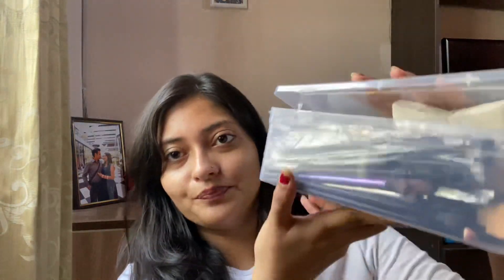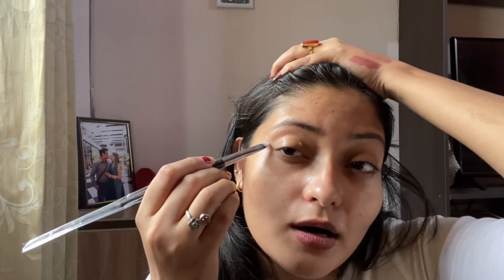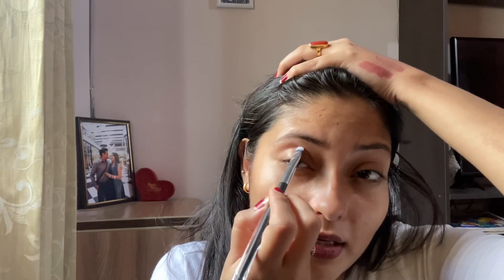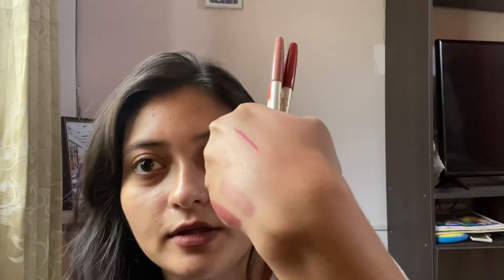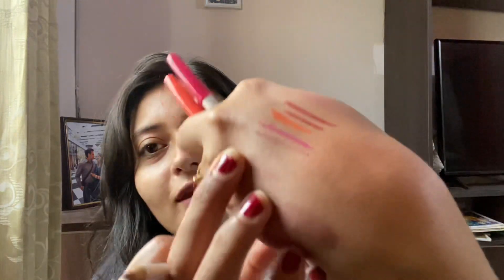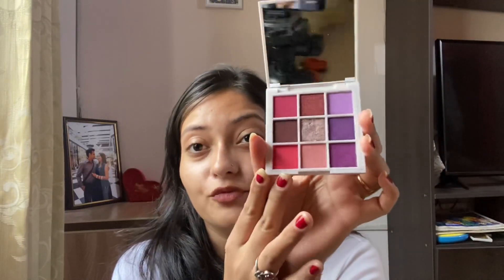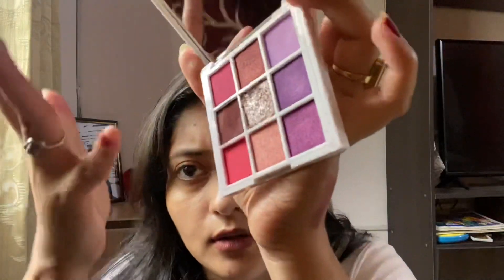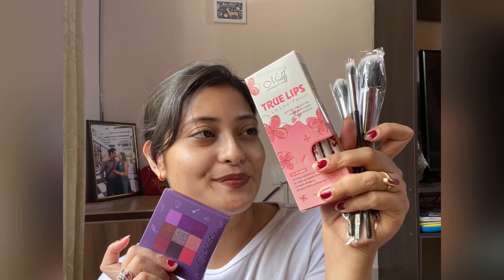Flipkart makeup haul | makeup accessories | mars new launches